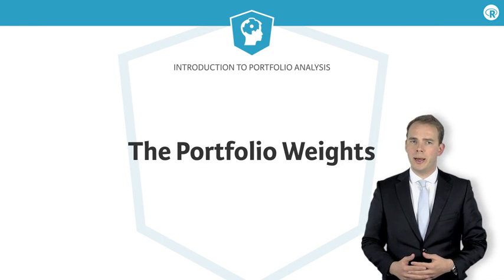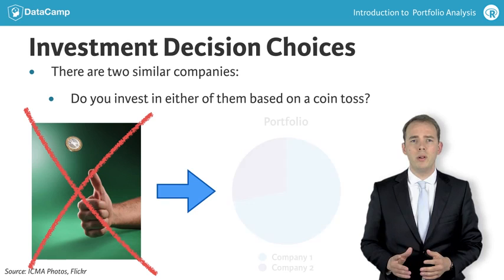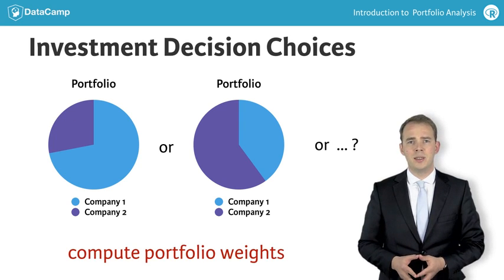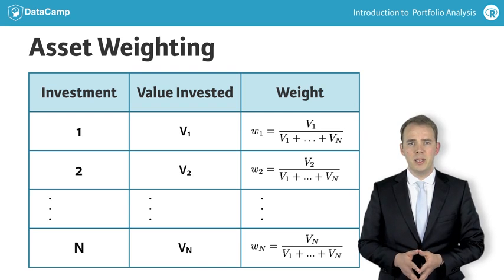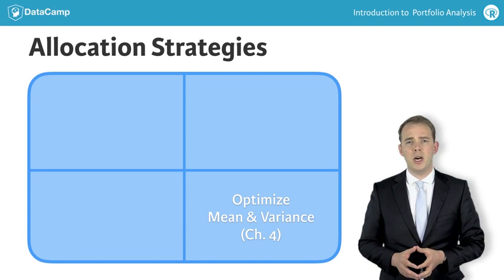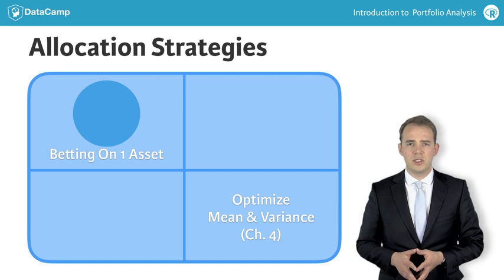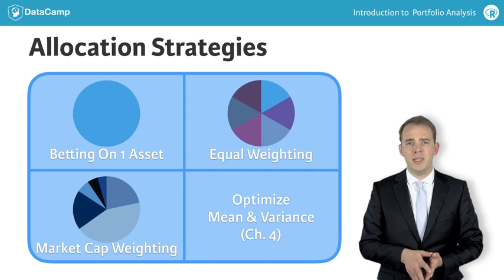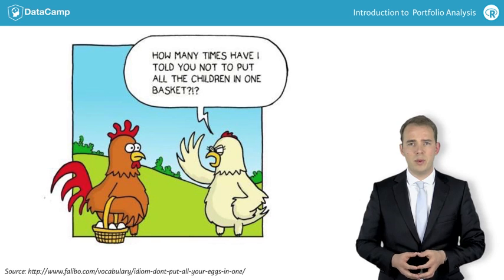R tutorial: The Portfolio Weights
Want to learn more? at your own pace. More than a video, you'll learn hands-on coding & quickly apply skills to your daily work.

In the previous example, I intentionally chose two companies selling a similar product. Still, the analysis showed that the value of the stocks can diverge over time.

So how to decide between those two companies? Flip a coin?

No! In most cases, the rational decision is not to invest in either one or the other, but to reduce our risk by holding a portfolio that is invested in both of them. This is called diversifying your risks.

So how good is your portfolio diversification? To answer this question you need to investigate how the portfolio investments are spread across the different assets. This is done by computing the portfolio weight of each asset. This means that we compute the ratio between the value of one investment, relative to the total value of all the investments in the portfolio.

Suppose, for example, that there are N different investments, each with their own value Vi. Then the weight of investment I equals Vi divided by the sum of the value of all the investments in the portfolio.

The corresponding R code is simple. Suppose that values are the vector holding the values invested in the different assets. Then the corresponding weight vector is simply that vector of values, divided by its sum. Of course, this vector sums to unity.

In Chapter 4 we will see how to optimize the choice of portfolio weights. In the meantime, it is important to know that several approaches exist to set the portfolio weights.

A first approach is to concentrate the investment bet in one risky asset. This approach is speculative and very likely to be inefficient.

When all assets are similar in terms of risk and reward, a better approach is to aim for perfect diversification and to invest the same amount in each risky asset. This the so-called equal weighting approach.

Another popular approach is to set weights proportional to the market value of the asset. It implies overweighting stocks of big firms and underweighting stocks of small firms.

These are only a few examples of the large number of possible approaches to define portfolio weights.

For us, the important conclusion to remember is that, to avoid extreme losses, it is definitely not a good idea to put all your eggs in one basket.